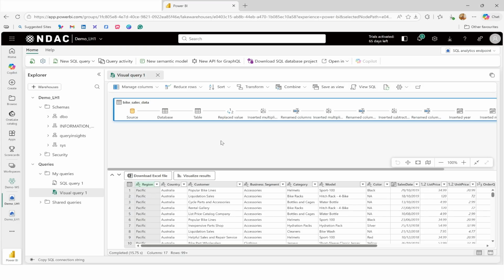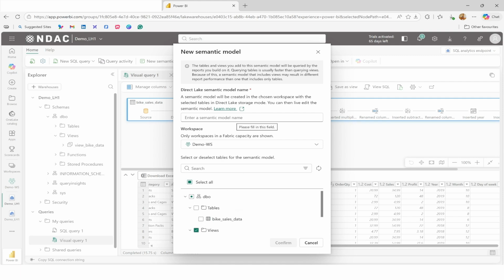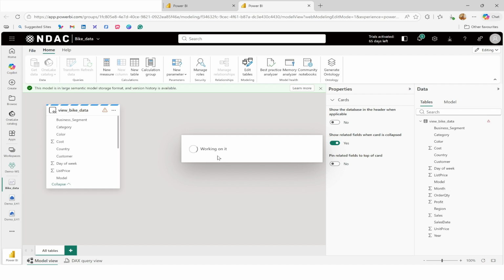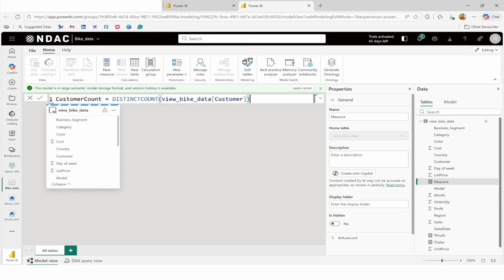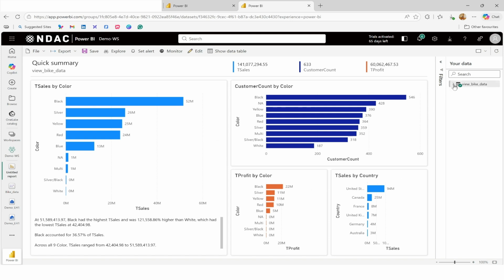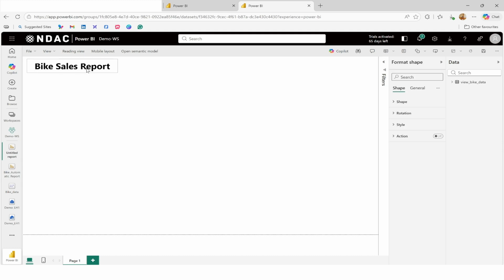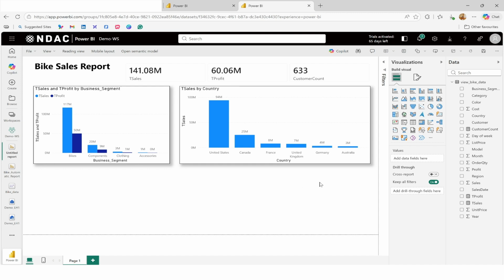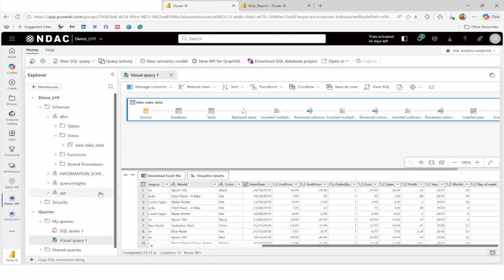Microsoft Fabric Semantic Model & Power BI Reports | From Lakehouse View to Dashboard | Episode 3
Welcome to Episode 3 of the Microsoft Fabric Learning Series on the NDAC YouTube Channel! 🚀

In the previous episode, we created a Visual Query in the SQL Analytics Endpoint and saved the cleaned data as a View in the Lakehouse.

In today’s episode, we continue the journey by building analytics on top of that data using Semantic Models and Power BI reports in Microsoft Fabric.

This video demonstrates how to move from data preparation to data modeling and reporting inside the Fabric ecosystem.

🎯 In this video, you will learn:
🔹 How to create a Semantic Model on top of a Lakehouse View
🔹 How to define DAX measures inside the Semantic Model
🔹 How to generate an Auto-created Power BI Report from the semantic model
🔹 How to build a Manual Power BI Report for customized analysis
🔹 Understanding how data modeling connects Lakehouse and reporting

This episode shows how data prepared in Lakehouse can directly power interactive reports and dashboards.